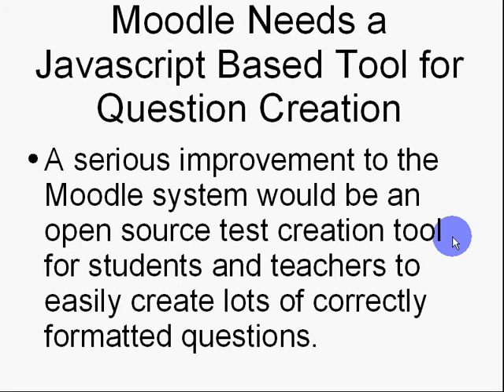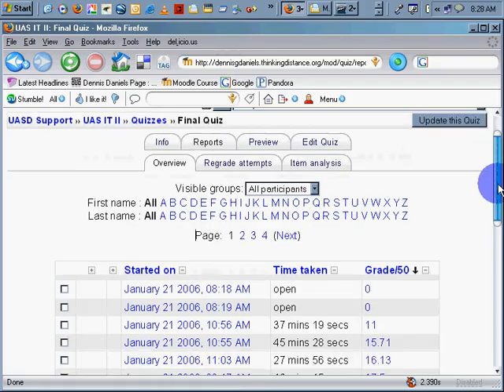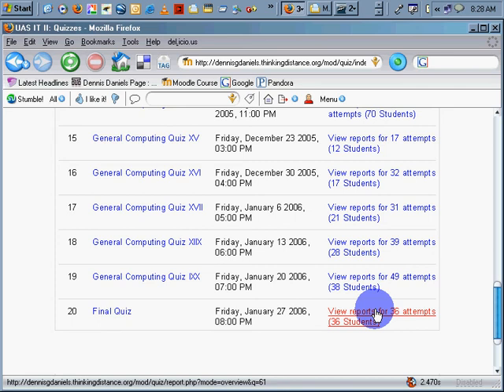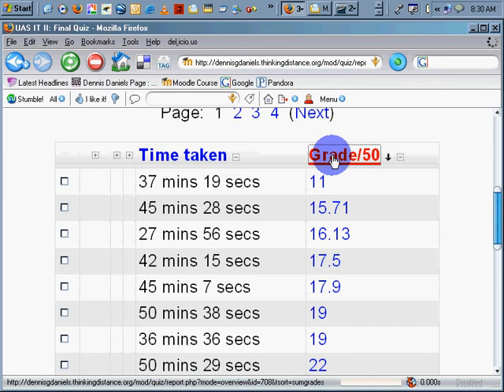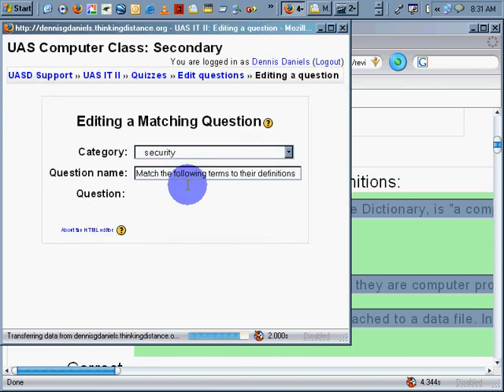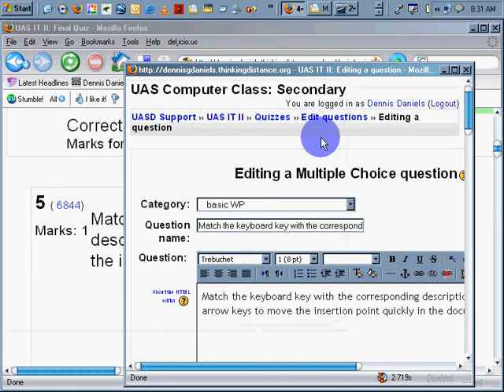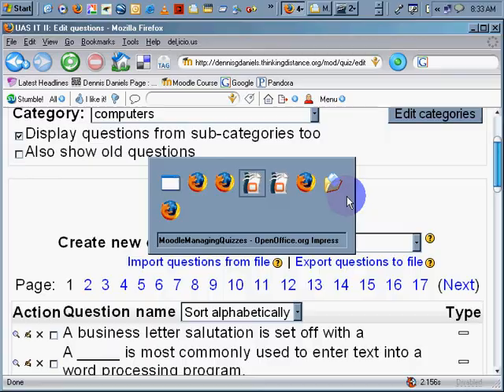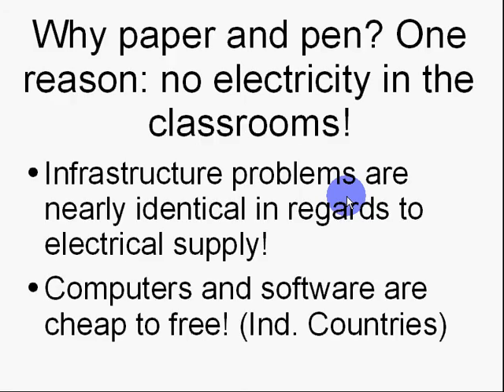Moodle Quiz Management: Reduce Secretarial Tasks of Teachers!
Dennis Daniels
Consider Downloading this Video
The size of the fonts in many applications makes it difficult to read in Google's flash player... consider downloading the video.
Multiple Choice
Fill in the blank
Matching questions
True/False
Moodle Needs a Javascript Based Tool for Question Creation
A serious improvement to the Moodle system would be an open source test creation tool for students and teachers to easily create lots of correctly formatted questions.
Moodle is Free and Easy to Use and Setup
First World and Developing World Share the Same Problems
No electricity
Outdated infrastructure or no infrastructure

Training and Knowledge
Teachers are not necessarily trained in computing.
Perception of difficulty in computer usage or implementation in classroom.
Promote alternatives!
Linux Terminal Server Project (LTSP)
Low to no cost client-server environments with help from your local Linux User Group
Plenty of support on-line and in the community!
Share the Wealth
Please create your own screencasts of software and publish them!
Create your own screencasts
Use Demostudio on your XP box and VNC to your Edubuntu machine
Easy! Make education free for all who have the desire and resources!

Dennis Daniels and Demostudio and Moodle